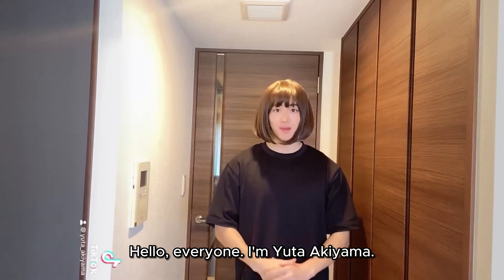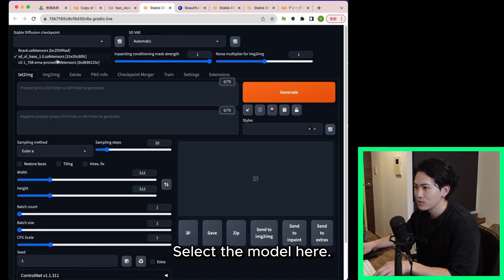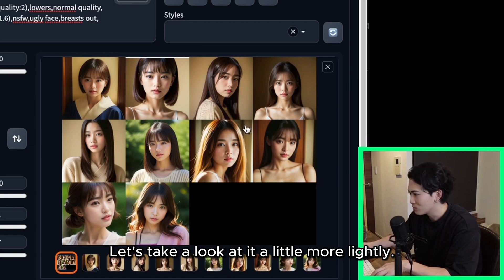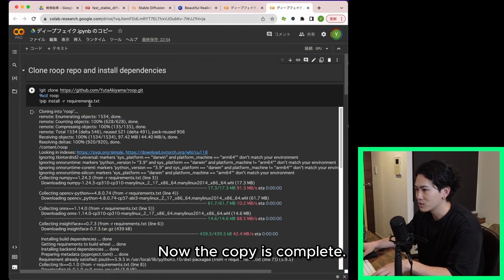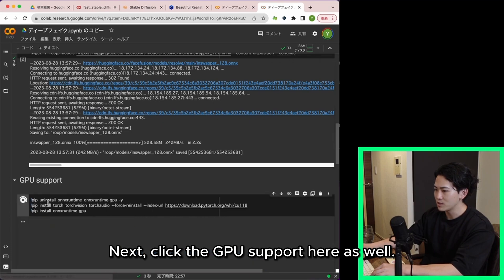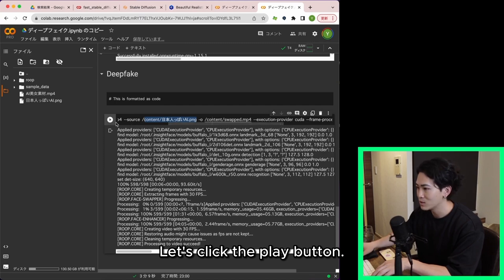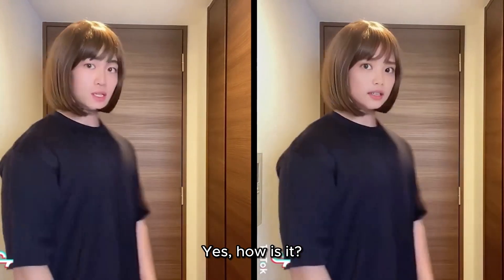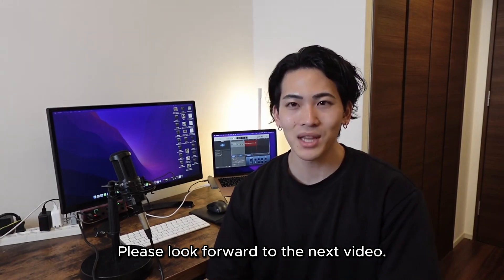How to make Deepfake AI Beauty Girl Videos for Beginners 🌟 | How to Use AI Tool 'Roop'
0:00 Intro
0:19 AI beauty generation
1:49 Processing deepfake tools
4:16 Comparison video after completion
4:46 Outro

▼ Prompt Examples
best quality, masterpiece, ultra high res, (photo realistic: 1.4), 1 girl, looking at viewer, Japanese woman,